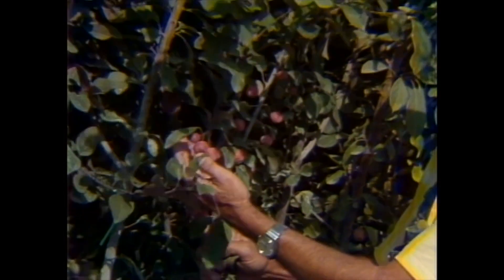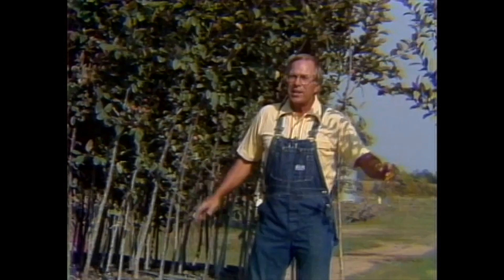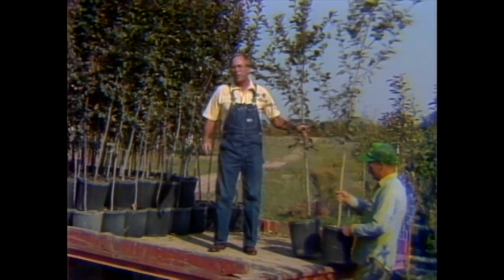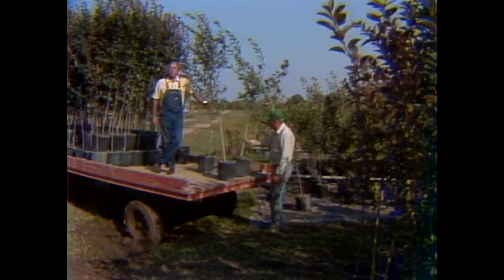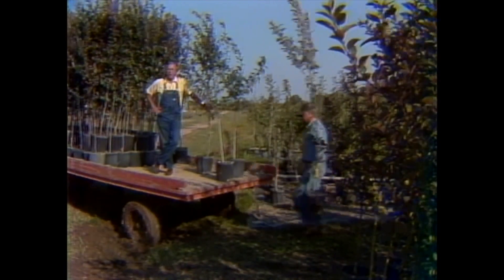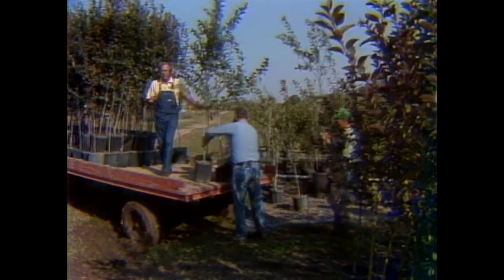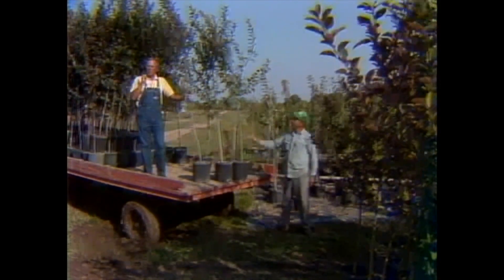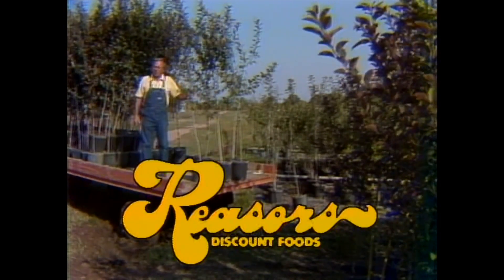Larry Reasor Outdoor Foliage Sale 1983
Larry Reasor founder of Reasors Foods was famous for these iconic commercials that ran from the 1960's through the late 1980's. Enjoy hours of hilarious and entertaining commercials of this Eastern Oklahoma Icon